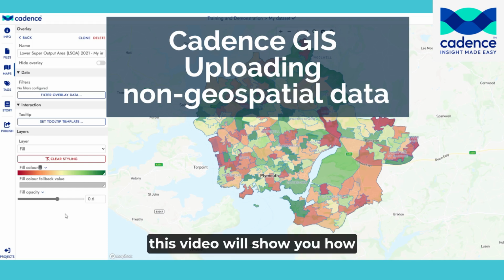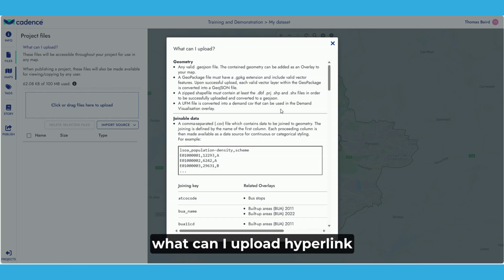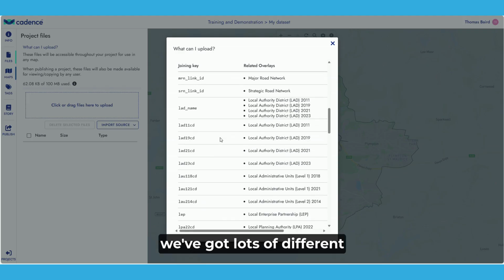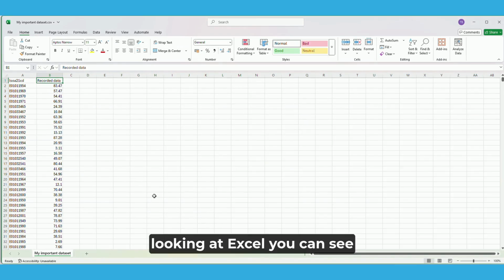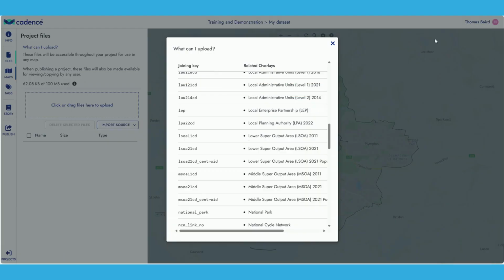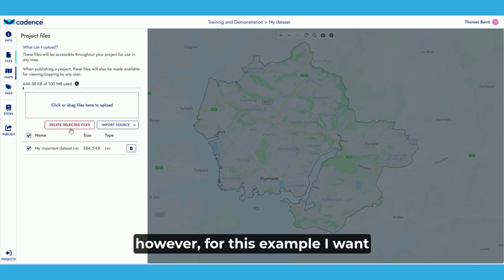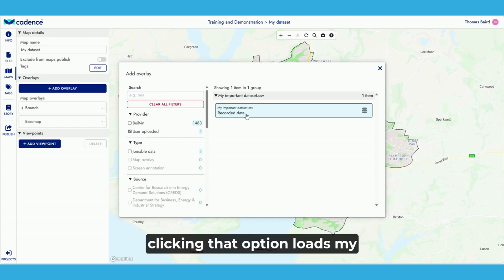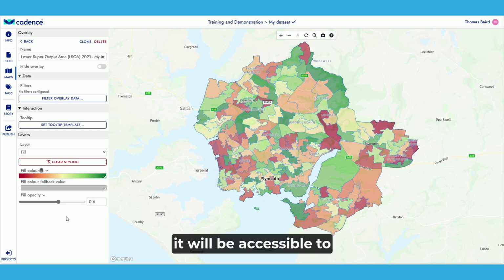Uploading Non-Geospatial Data to Cadence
Cadence GIS makes designing, building and sharing interactive maps easy. Cadence’s intuitive interface lets you seamlessly import, clean and structure your data - no matter the format - so you can build rich data sets fast. Use automated workflows and powerful analytics built for every skill level. Bring data to life with stunning maps and rich visual tools like isochrones, desire lines, interactive map stories and much more.

Visualising non-geospatial data couldn't be easier with Cadence. Start by clicking files on the left, then check the 'what can I upload' link for formatting. In this example, we use 2021 census boundaries. Your Excel file needs a matching joining key in cell A1. Once your data is ready, save it as a CSV and drag it into the upload area. After uploading, you can download or delete it, or add it to the map. Click add overlay, toggle to user uploaded, select your file and join it to the boundary. Now you can style your data just like built in layers.